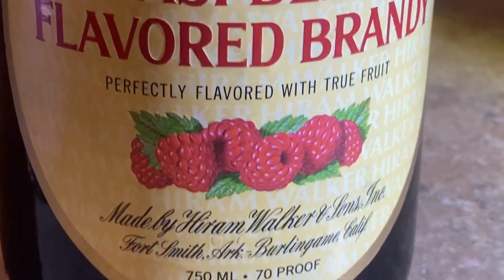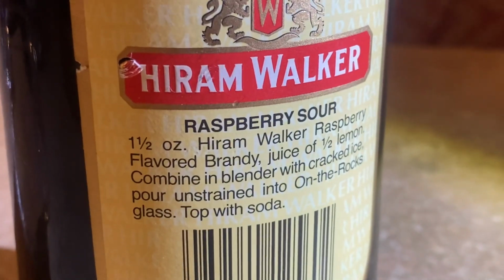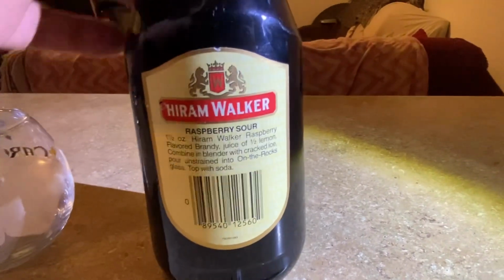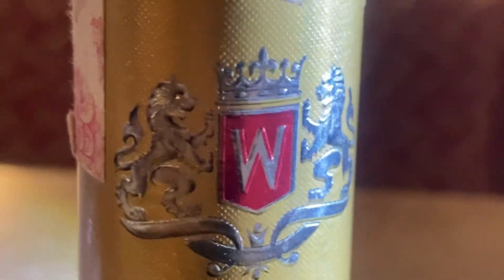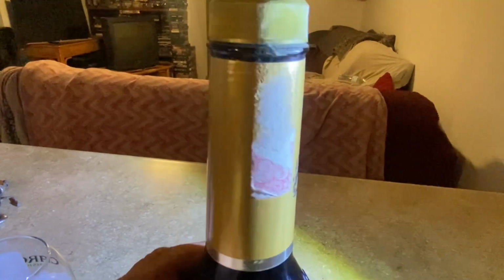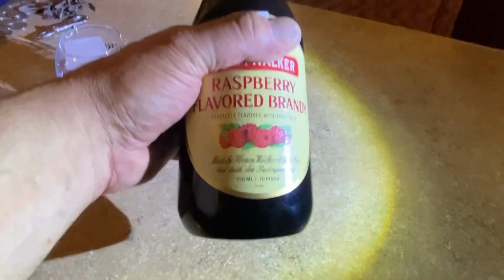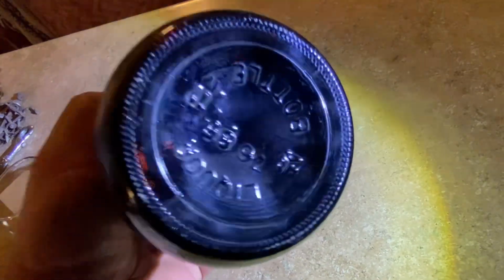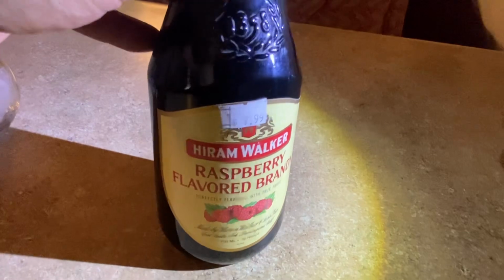40 Year Old Raspberry Brandy CHALLENGE!!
ALRIGHT Y’ALL .. THIS ONE WAS KINDA RIDICULOUS BUT IM FEELING A-OK AFTER DRINKING THAT BOTTLE THAT WAS PRODUCED WHEN I WAS IN GRADE 5 LOL ..